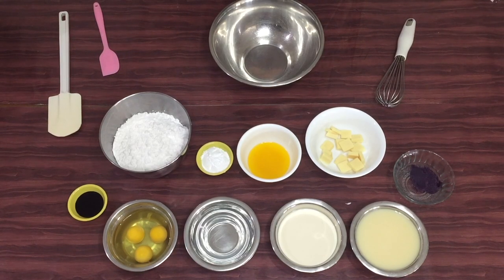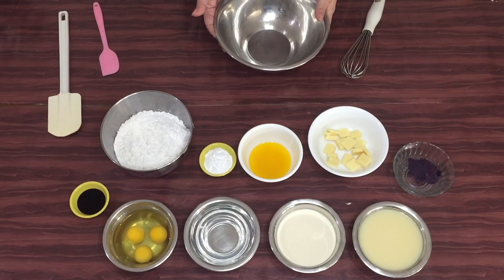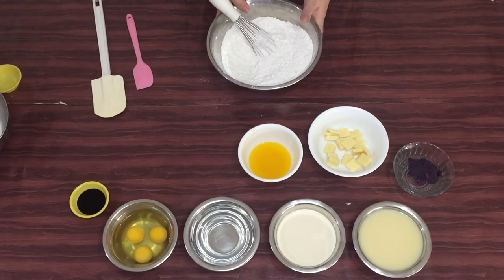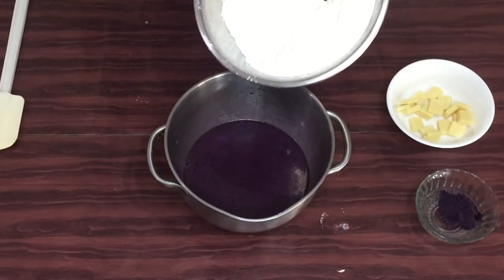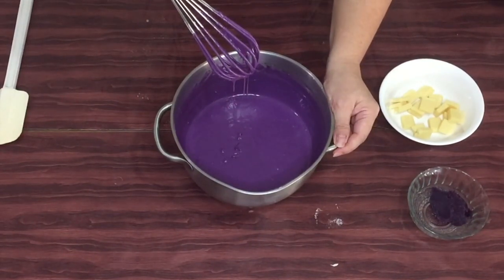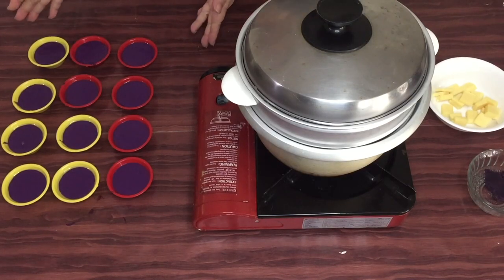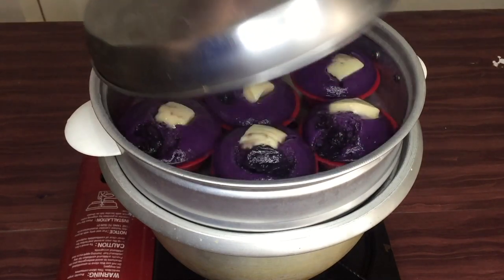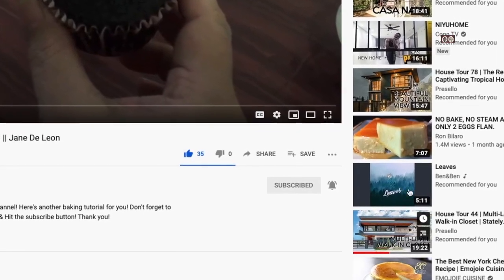Ube Cheese Puto | Jane De Leon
Today's recipe is very easy, it is perfect for your merienda! This is another version of the trending "Ube Cheese craze".

Ingredients:
- 1 big can condensed milk
- 3/4c evaporated milk
- 3/4c water
- 3 pcs large eggs
- 3T melted butter
- 3c all purpose flour
- 3T baking powder
- 2T Ube flavor
- Cheese (sliced)
- Ube Halaya/ Ube Jam (*optional)

Procedure:
1. Whisk together flour and baking powder in a bowl.
2. In a another bowl, whisk together the condensed milk, evaporated milk, water, eggs, melted butter, and ube flavor.
3. Add in the flour mixture, and gently mix using a wire whisk or wooden spoon.
4. Pour the batter into the puto molds, then top with sliced cheese and ube halaya.
5. Steam for about 10 to 15mins.
6. Let it cool and Enjoy!

- Jaz & Jane De Leon :)